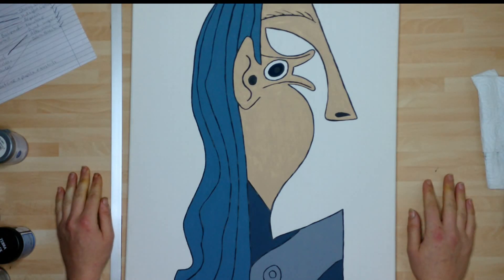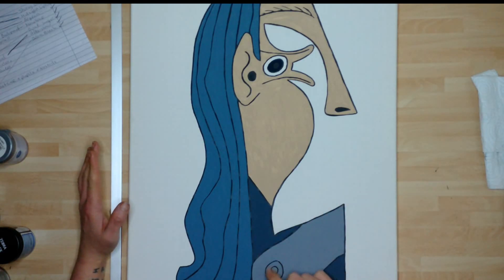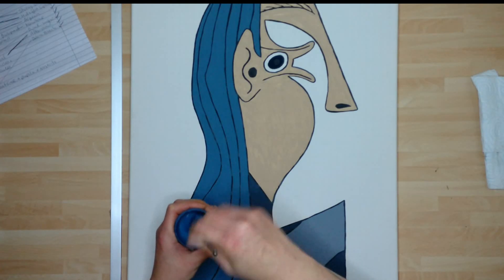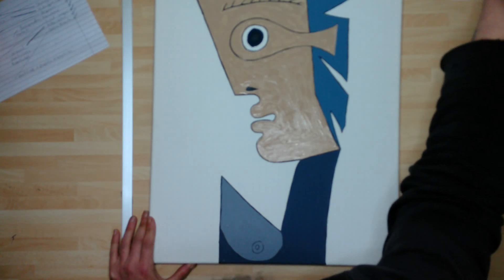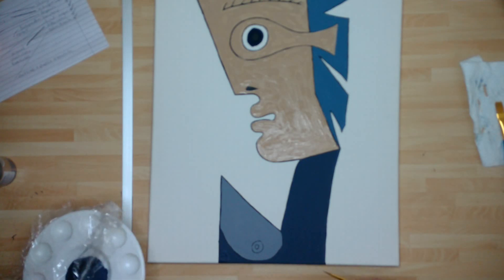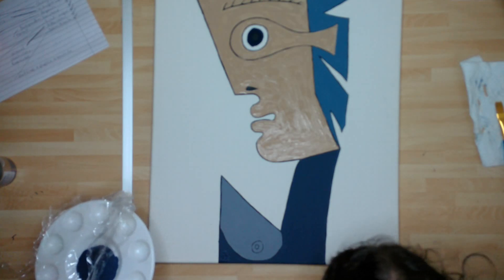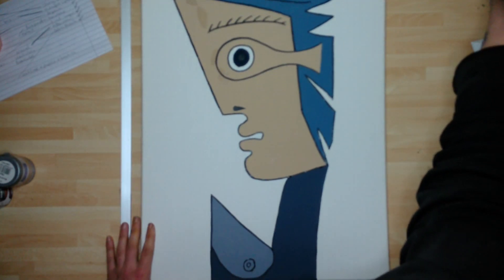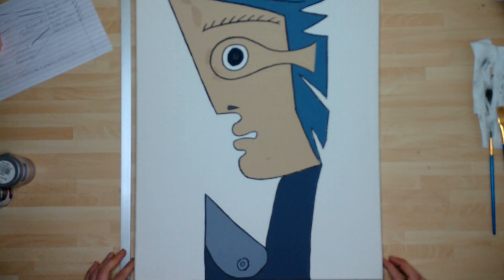Picasso's head of a woman, 2nd coat done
Hello and welcome, Picasso's Head of a Woman fully underway at this point and trying a more condensed editing over raw. All I'm attempting here is to see what the preference is, whether people prefer to see everything in its long raw glory or editing to a more manageable time frame picking out highlights. Please do let me know your preference in the comments, I do read them all and act upon requests where possible.

As for the piece, paints used were Homebase house paints in colours Zebra Black, Stormy Sky, Burnt Sugar, Aegean and Midnight Saphire. Crown matchpot paint Aftershow and House Beautiful house paint Mono Tones MT.01. On canvas, applied by brushes of variose sizes.

Thank you all so much for stopping by and checking me and my channel out, I do hope you're enjoying this Youtube journey alongside me.

Take care
Just Jax